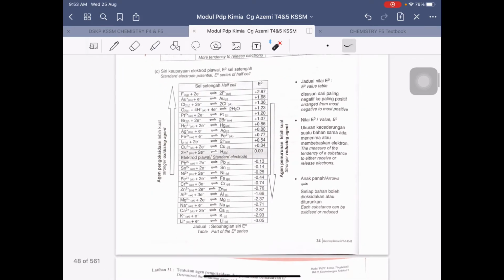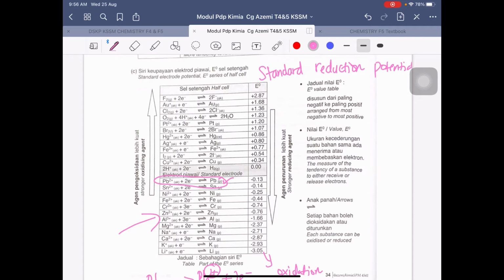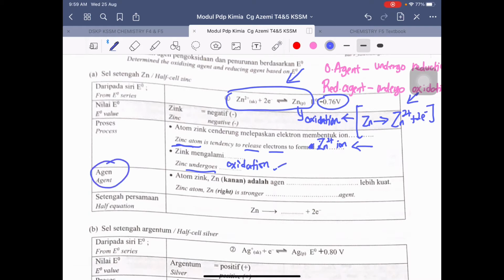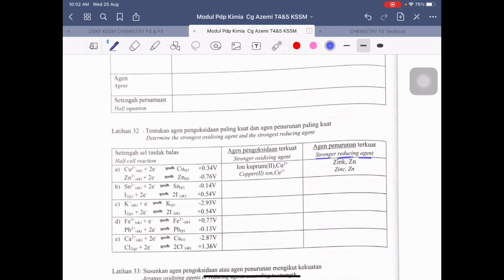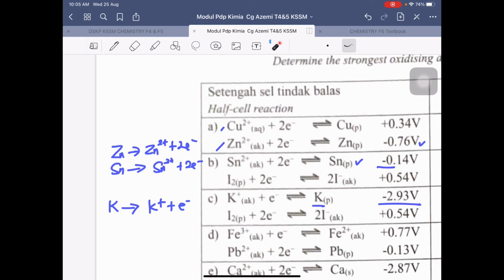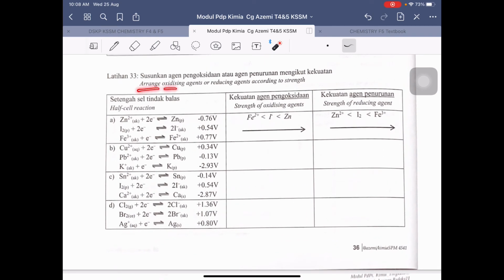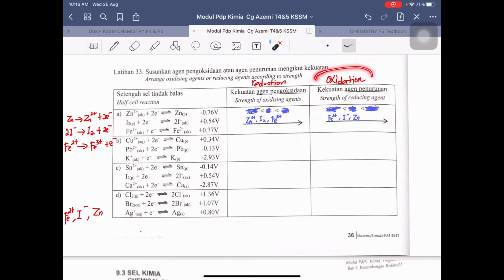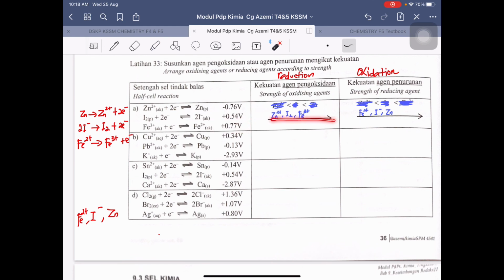Modul Kimia Cikgu Azemi, Redox Equilibrium, explanation on the exercises